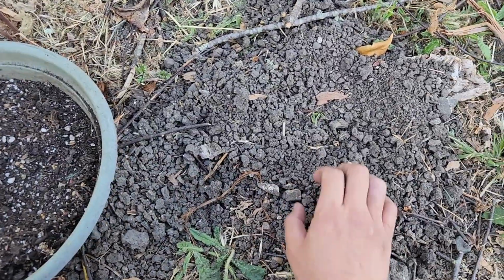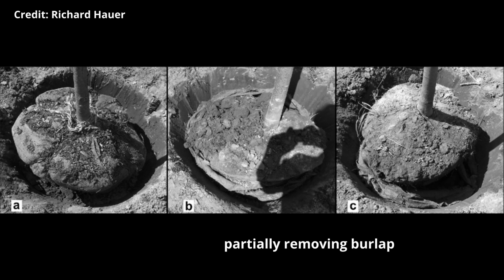Types of planting stock | Installation & Establishment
Terms: balled & burlapped, bare root, container grown, containerized, girdling root, substrate